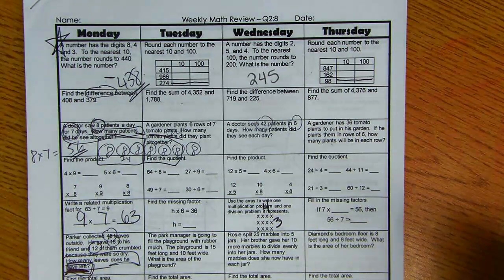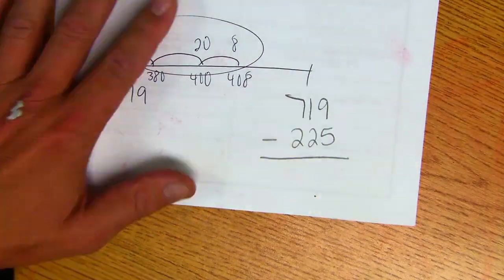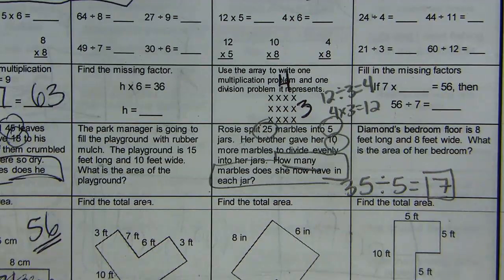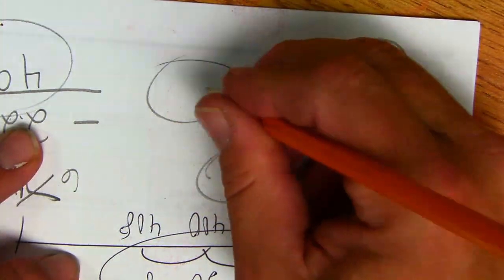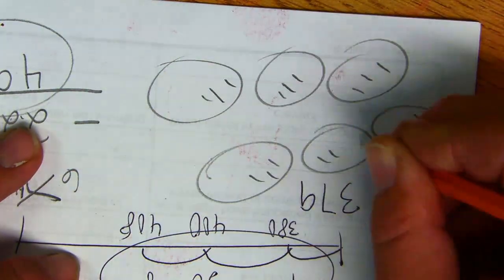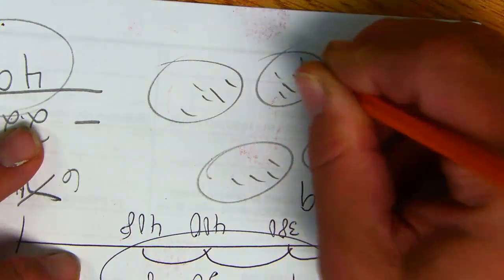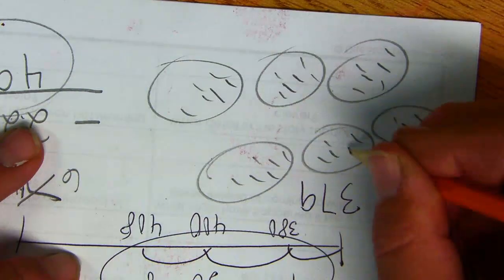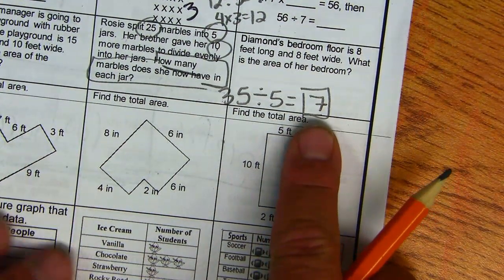Q2:8 Wednesday Math Review - Picture Graph and Area of Irregular Shapes